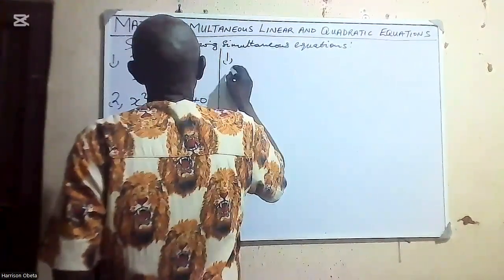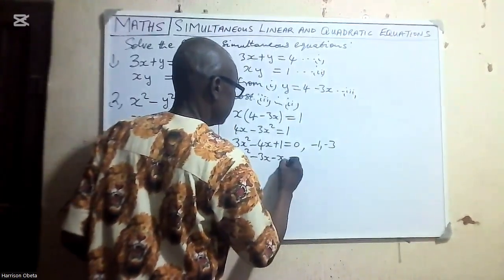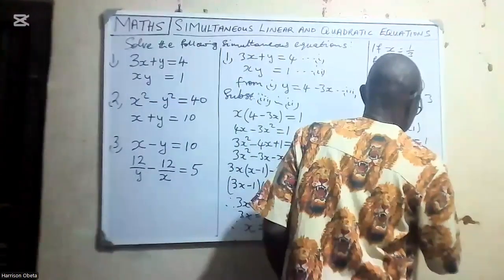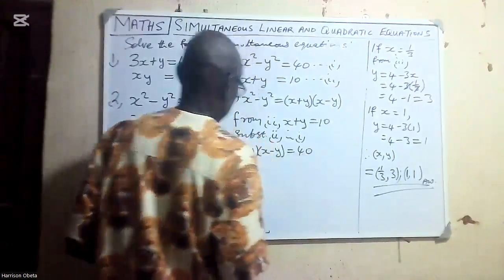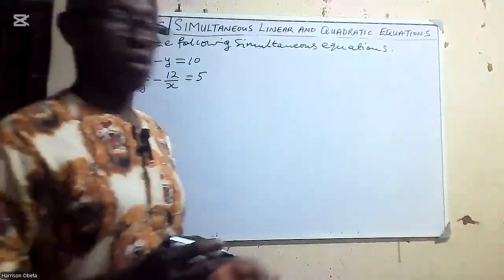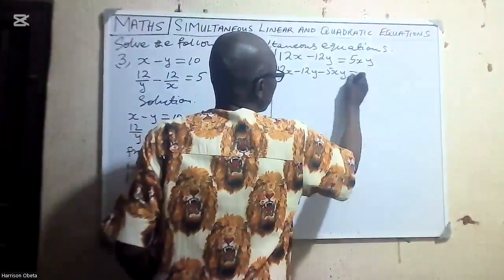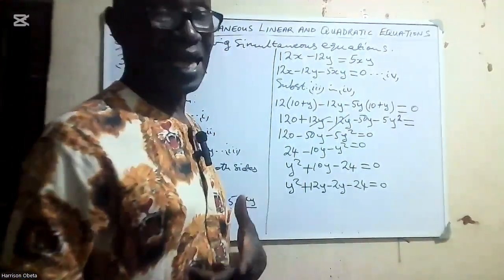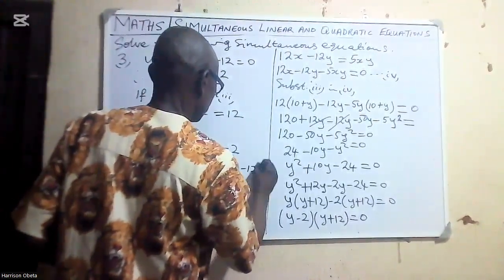SIMULTANEOUS LINEAR AND QUADRATIC EQUATIONS- OBETA HARRISON.